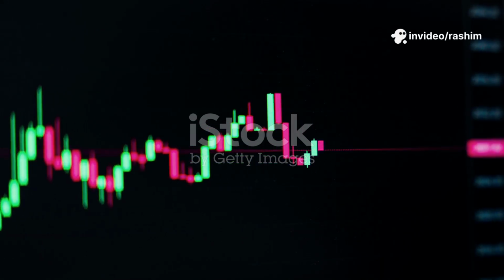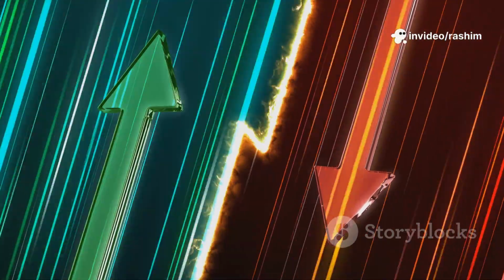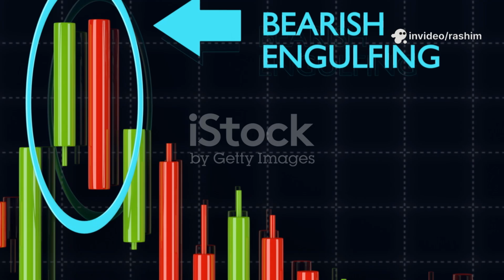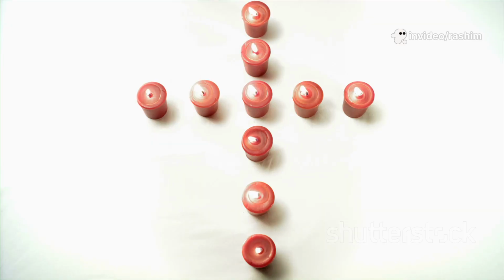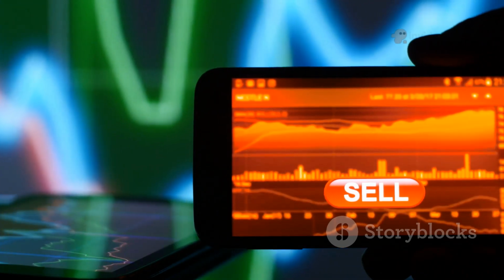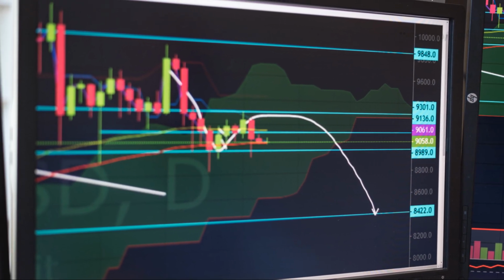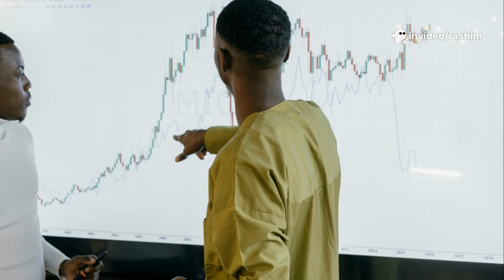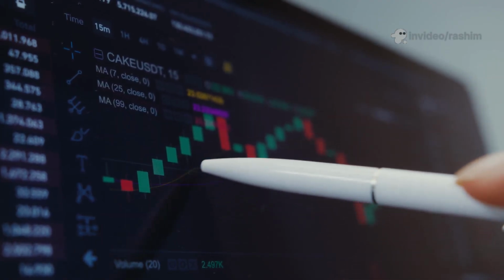Candlestick Patterns + Support & Resistance DAY 2 (30 days series)